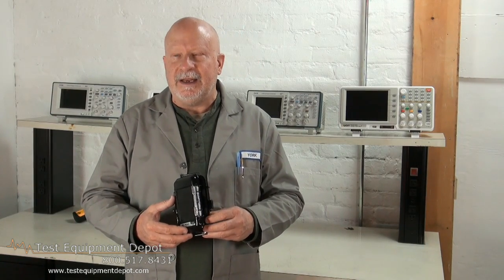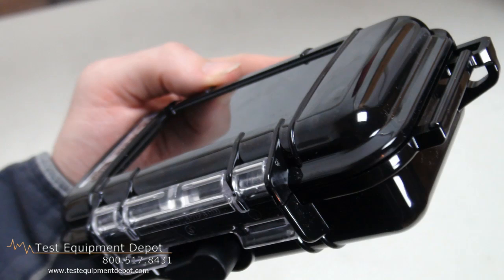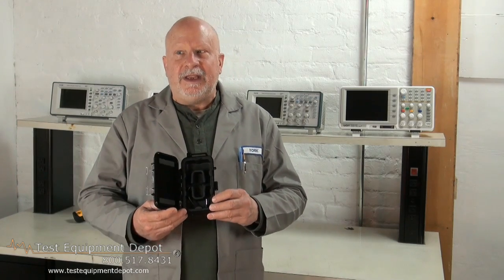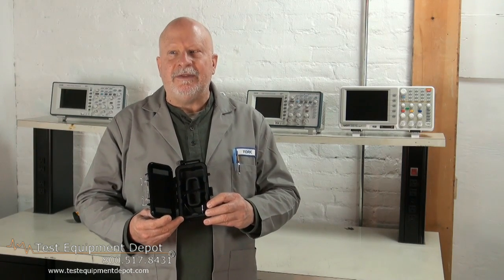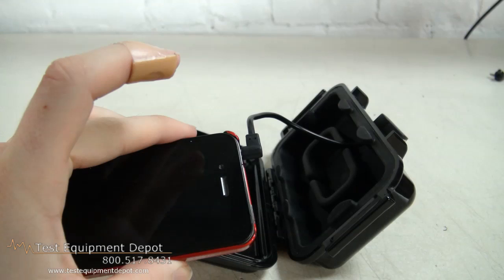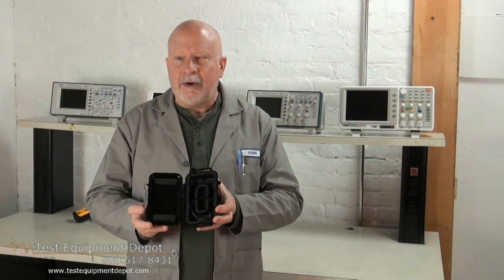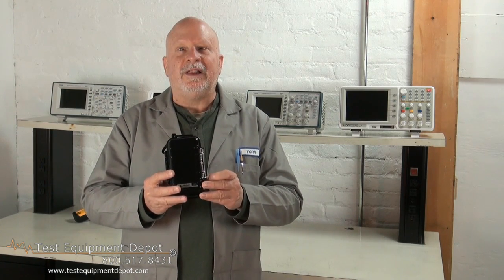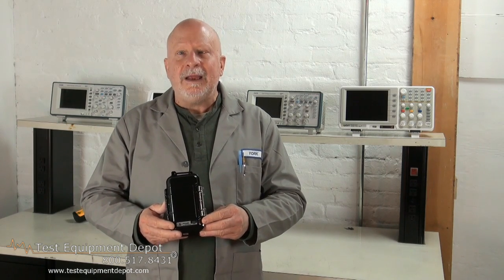Pelican i1015 Protective Case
!!NOT FOR SWIMMING OR SUBMERGING!!
-Interior Dimensions:
-8.25" x 4.25" x 2.25" (16 x 9.3 x 7 cm)
-Designed for iPhone, iPhone 4 & iPod touch
-Fits several Smart Phones including
-Blackberry: Bold/Curve/Storm/Pearl
-T-Mobile MyTouch 3G
-T-Mobile G1
-Nokia: 5800/5530/E63/E71/E71x/E75/N97 Mini/N79/N78
-Motorola: Droid/Cliq
-External jack allows full use of iPhone™/iPod Touch™ microphone and volume commands
-Built-in cable manager holds earphones and cables
-Active sport carabiner secures i1015 to backpack or belt loop
-Easy open latch
-Custom rubber liner doubles as o-ring seal

Water resistant, crushproof, and dust proof
Available with clear or solid color lid.